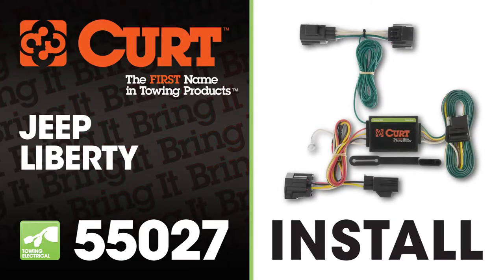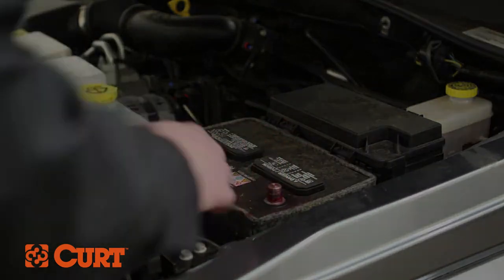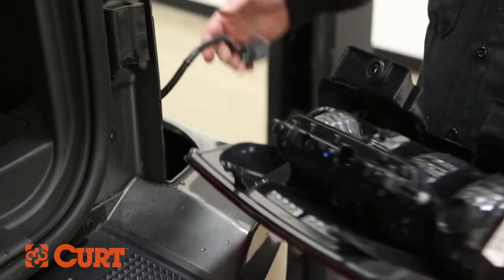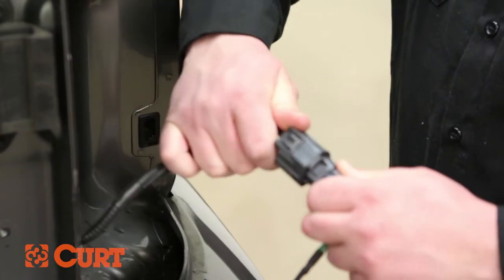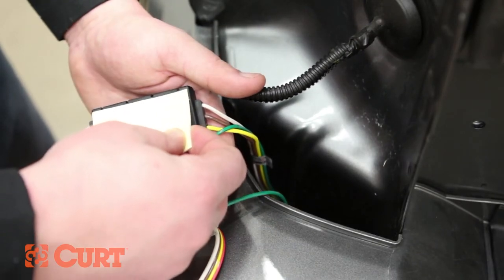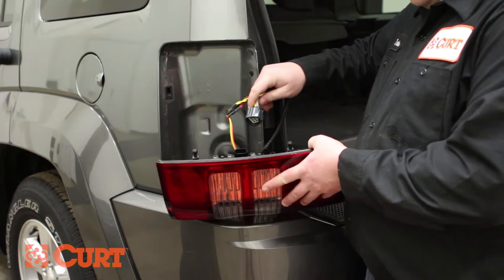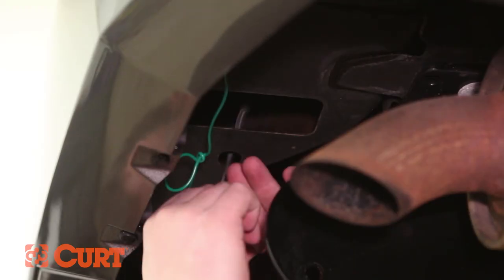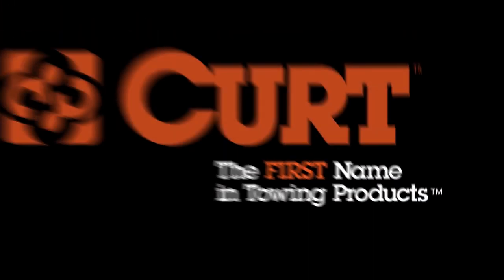Trailer Wire Install: CURT 55027 on 2012 Jeep Liberty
This video depicts the installation of the CURT 55027 T-Connector on a 2012 Jeep Liberty.

Application Coverage:
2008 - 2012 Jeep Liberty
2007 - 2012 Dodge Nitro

Special Notes:
All Steps must be followed to ensure correct function of the T-Connector.  To verify proper installation once installed, test by connecting a test light or properly wired trailer.